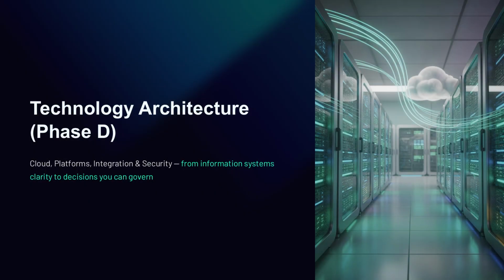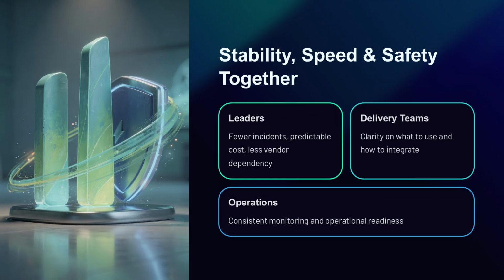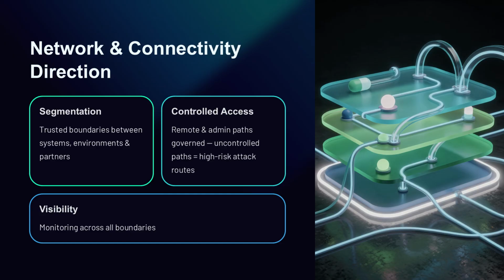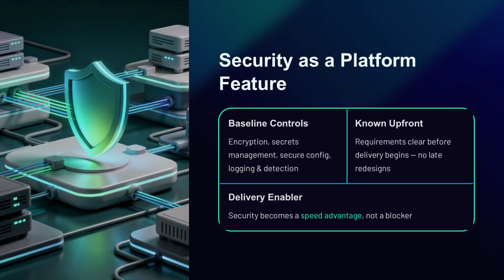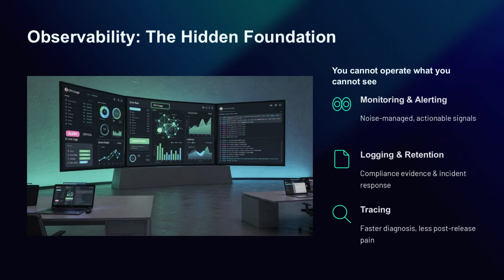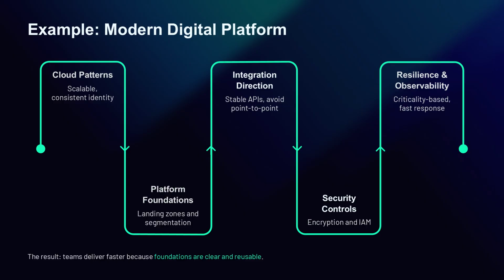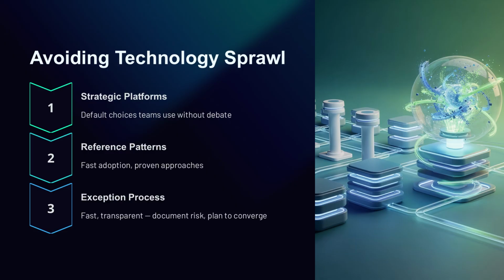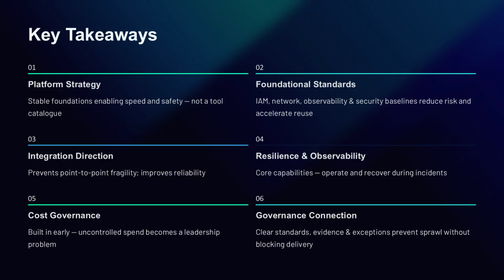Technology Architecture (Phase D) Practical Guide (11 of 15)